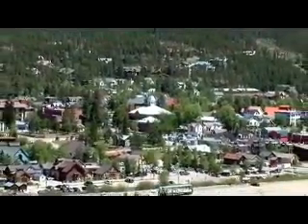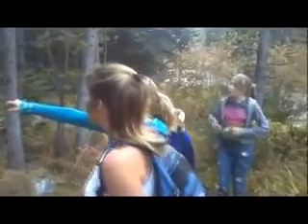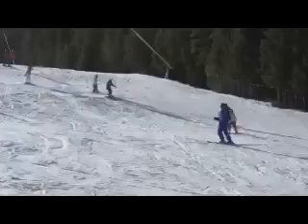Supply Chain project